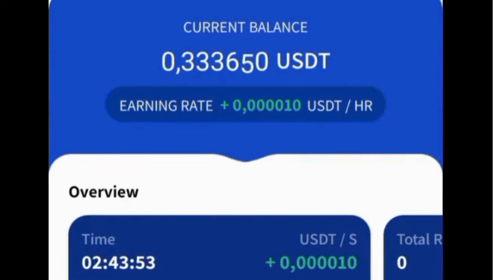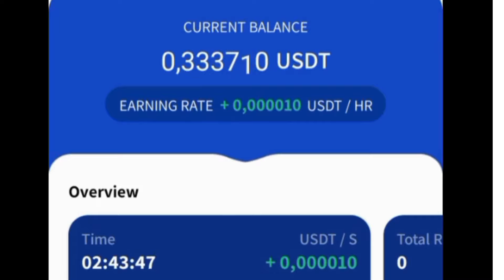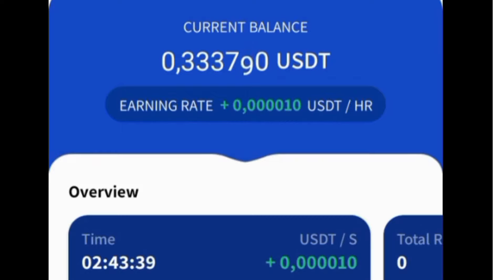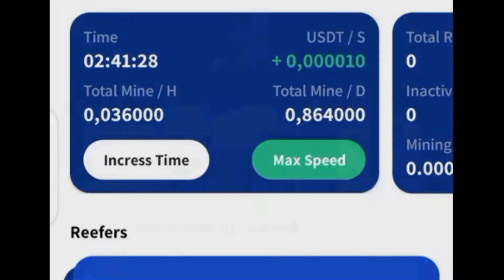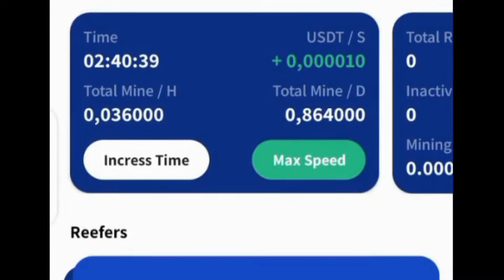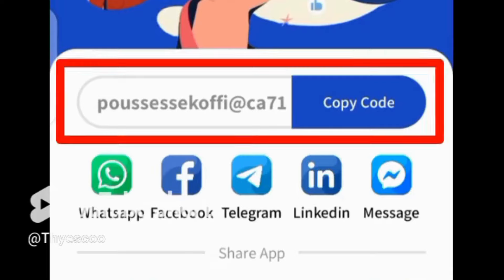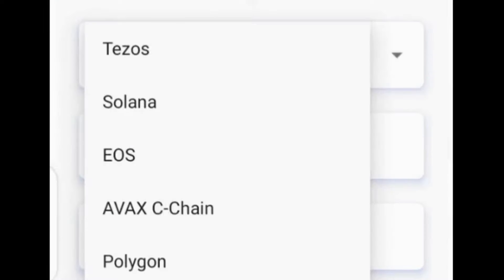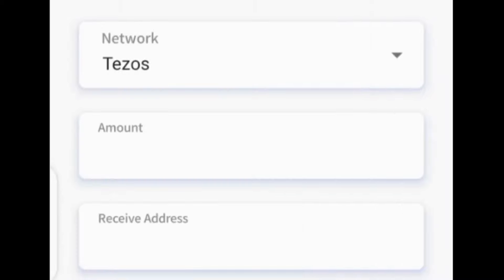Usdt cloud mining earning crypto project Free Usdt Ads app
Pools chain Referal Code: jJT7WJxSe